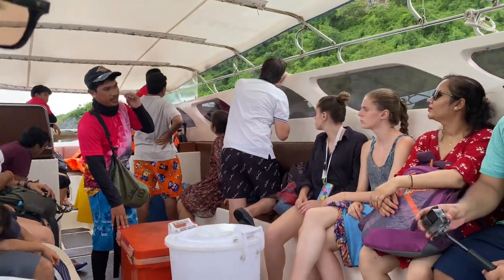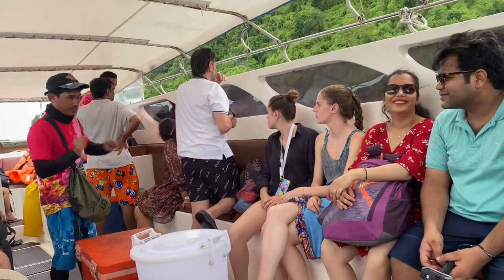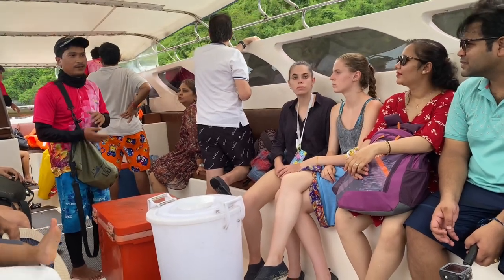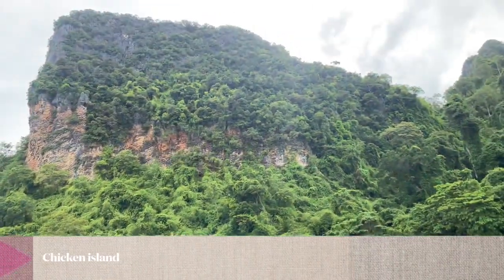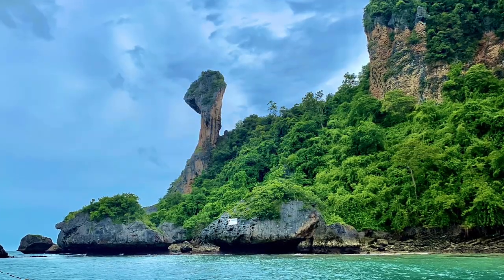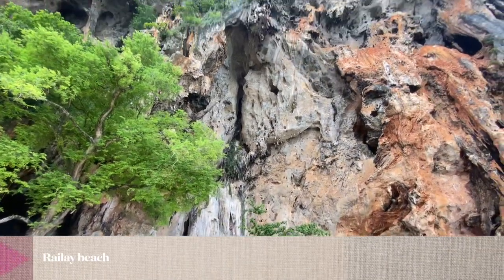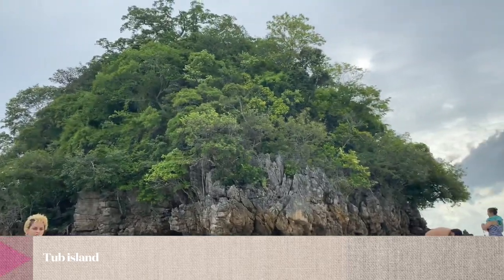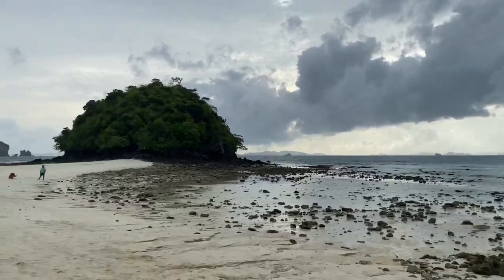7 islands sunset and dinner tour from krabi | Thailand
If you book this 7 islands tour package then they will give you

•Hotel Transfer / Pick up (Railay Beach - drop off only)
•Accident Insurance
.National Park fee for Thai nationals
.English Speaking Guide (Chinese, Bahasa Malayu also)
.Mask, Snorkel and Life jacket
.Buffet Dinner (Halal Food)
.Fresh fruits, Soft drinks
.Vegetarian meals available by request

You can choose long tail boat or speed boat 🛥